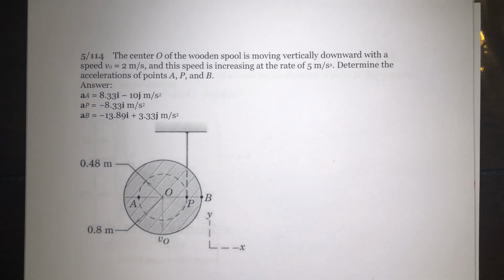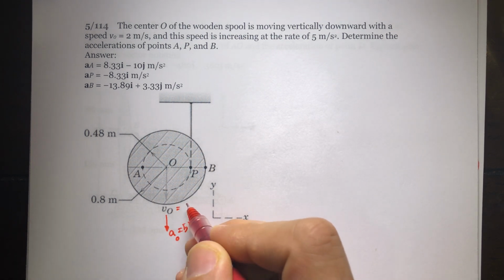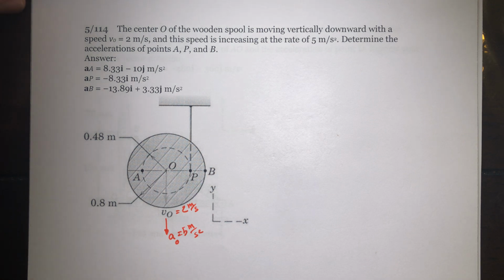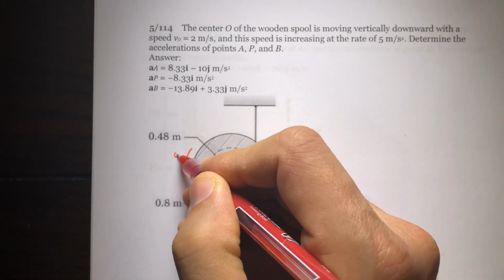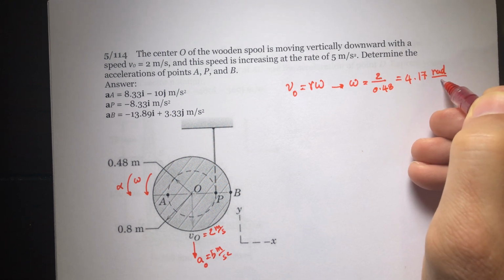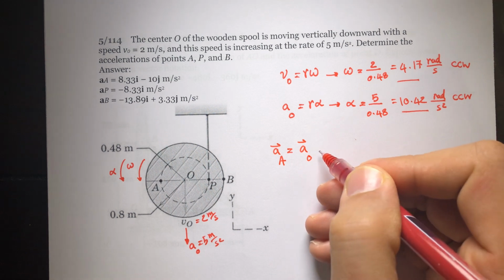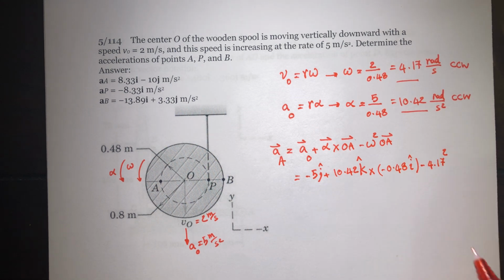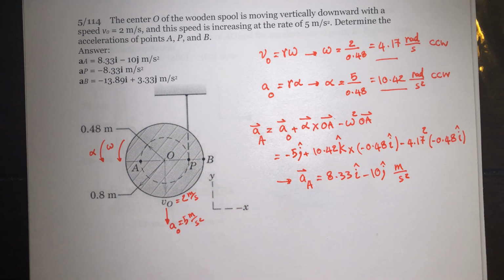075 - Dynamics - Relative acceleration